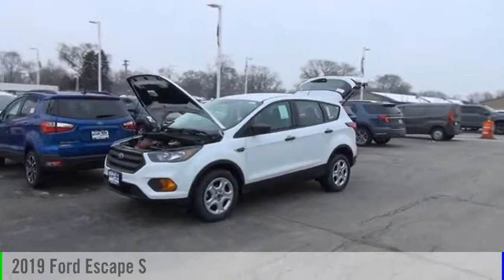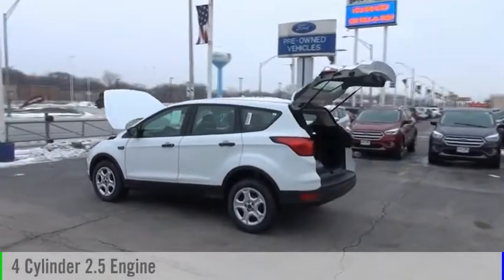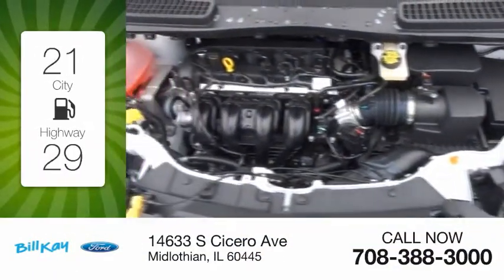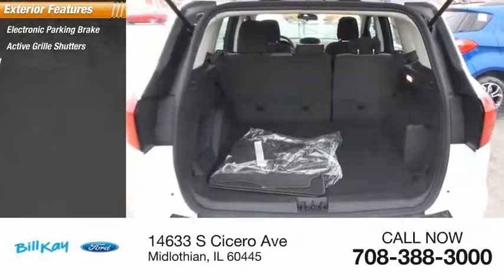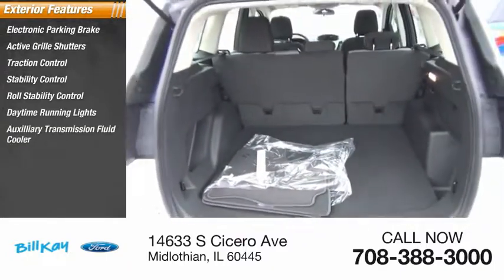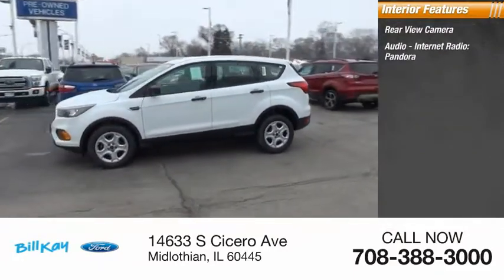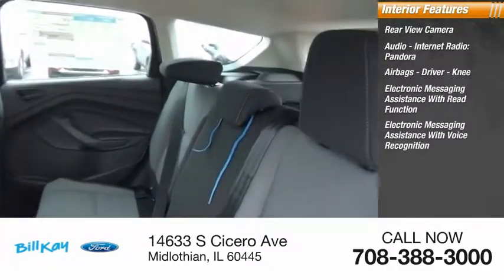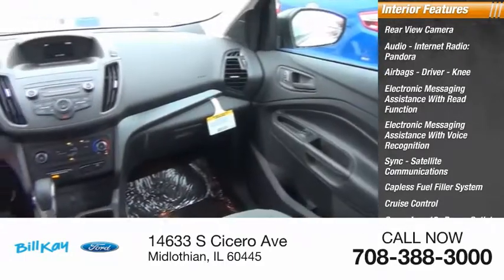2019 Ford Escape S [LISTING TYPE] 194524